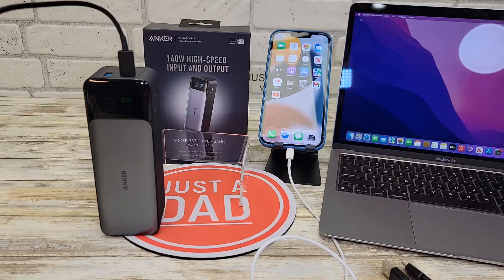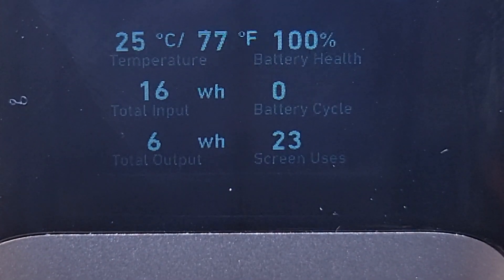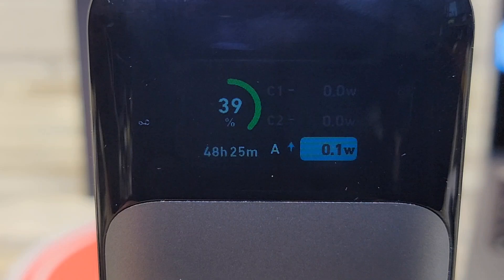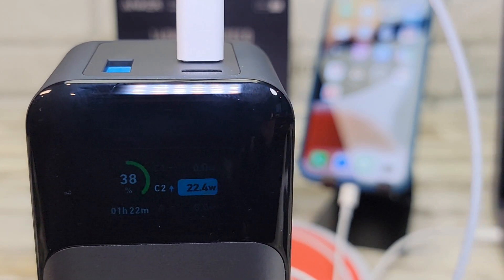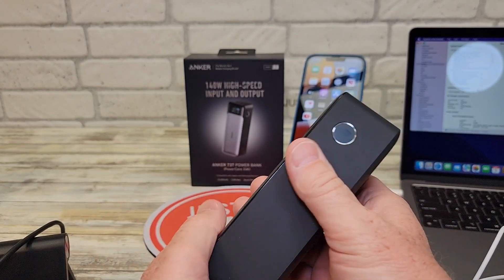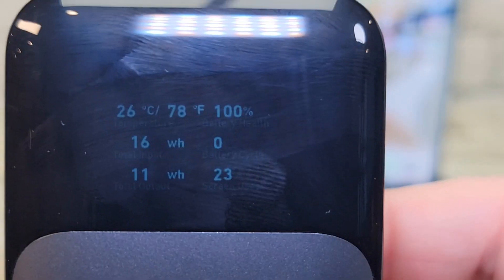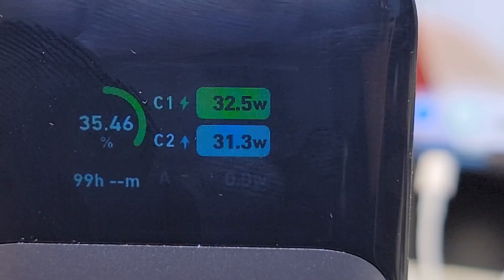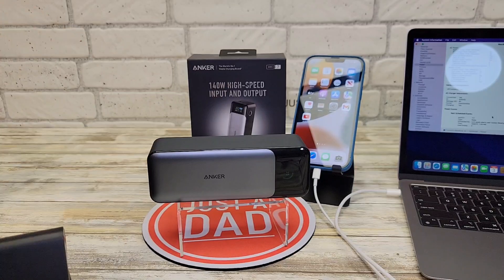Review Anker 737 Power Bank 140W USB-C Portable Charger JUST RELEASED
What voltage and amps does it output Anker 737 Power Bank (PowerCore 24K), 24,000mAh 3-Port Portable Charger with 140W Output, Smart Digital Display, Compatible with iPhone 13 Series, Samsung, MacBook How to turn trickle charge, how to charge it and how to charge your iphone or macbook air or pro.

You can see all the Products I recommend in one place.   I purchase all my own products and I am not supported by any company.  This will help me with the cost of doing my reviews.  THANK YOU SO MUCH FOR YOUR SUPPORT!!!